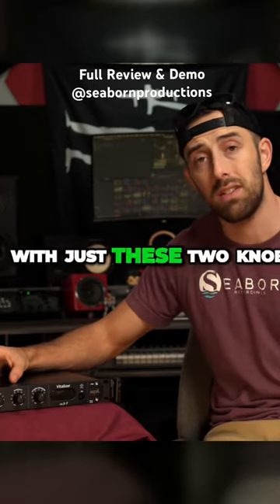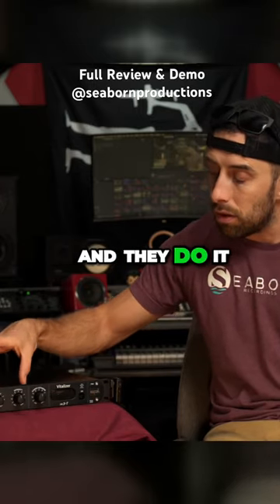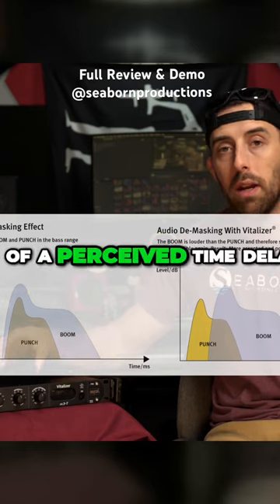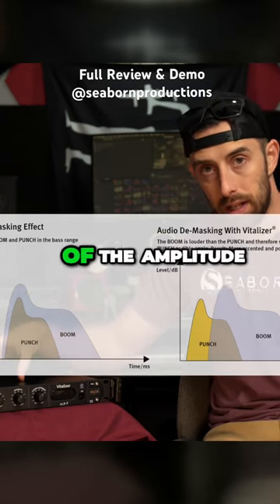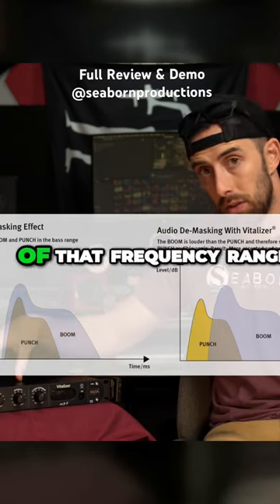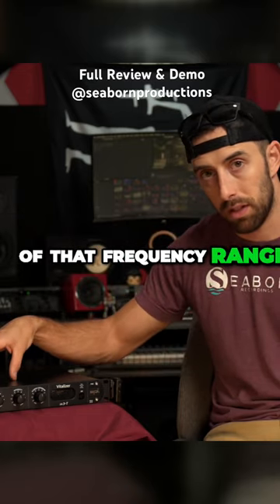UNLEASH THE MID-RANGE MAGIC TO MAKE YOUR VOCALS POP OUT IN THE MIX - SPL VITALIZER MK3-T